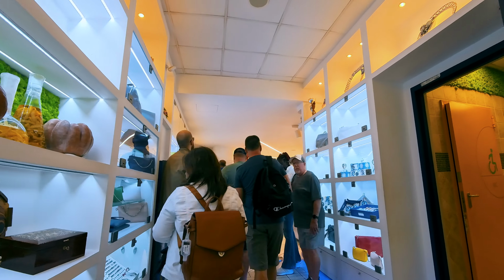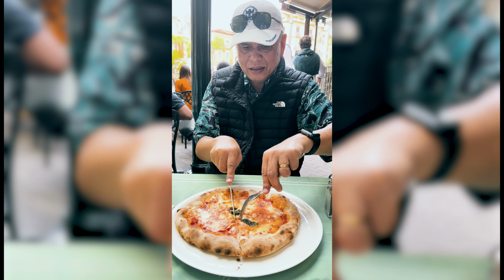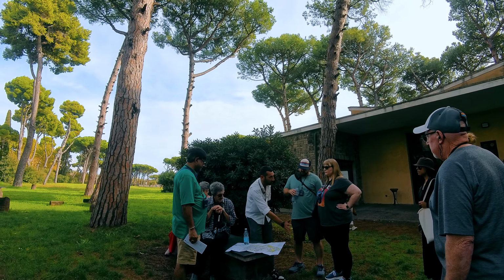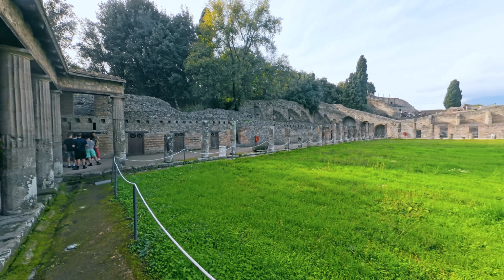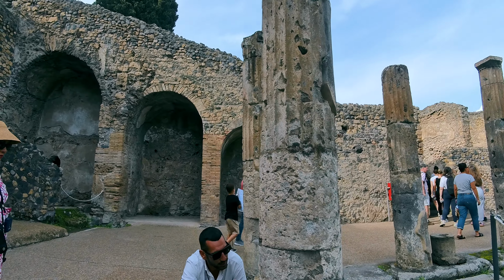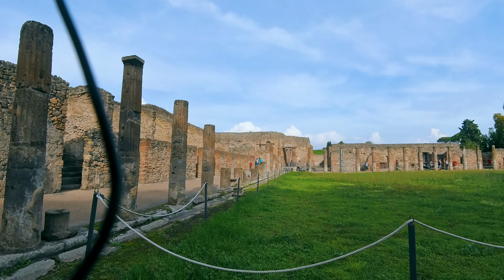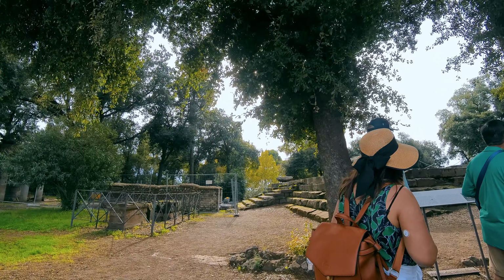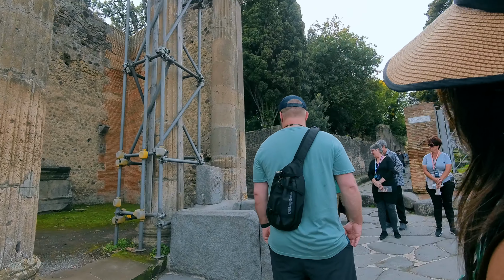Day 2 - Shore Excursion - Naples Italy. Amalfi Coast - Positano - Sorrento - Pompei